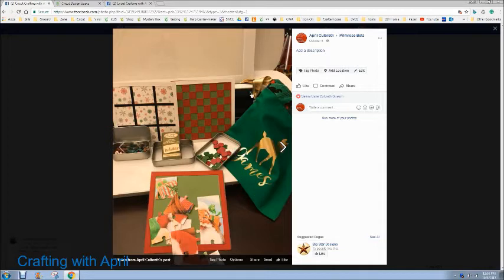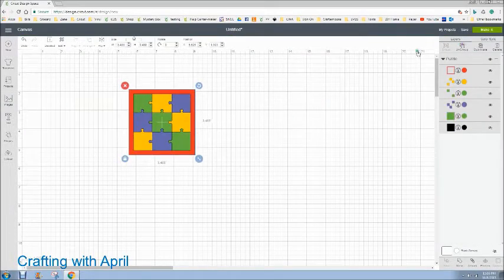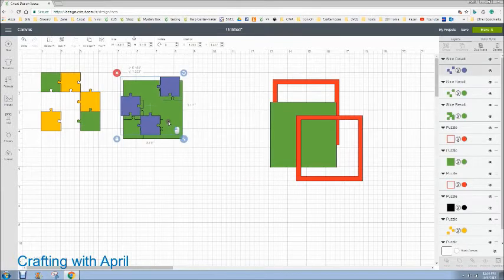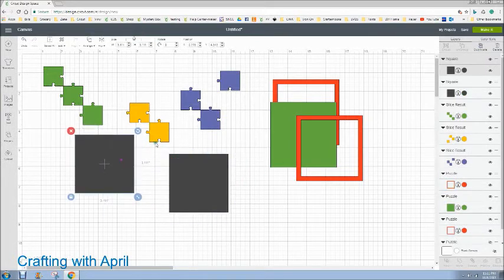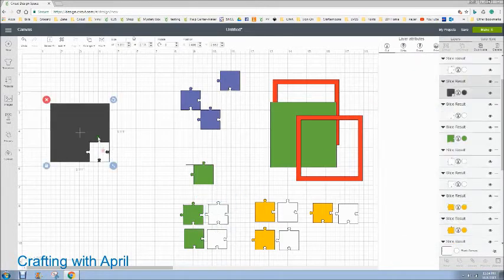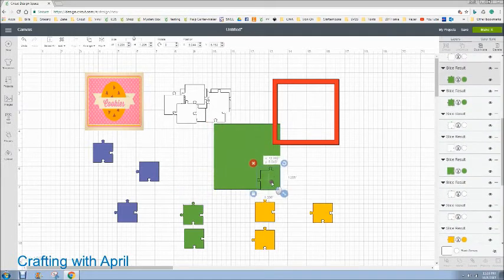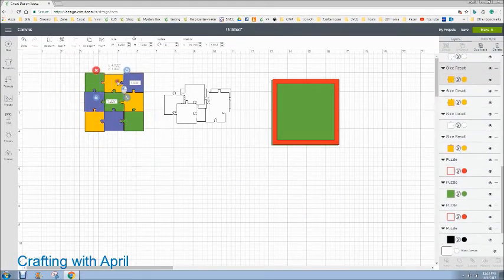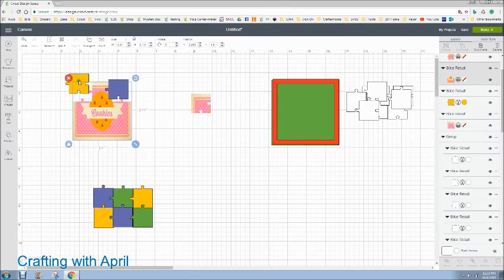Crafting With April - Reindeer Games Puzzle Tutorial